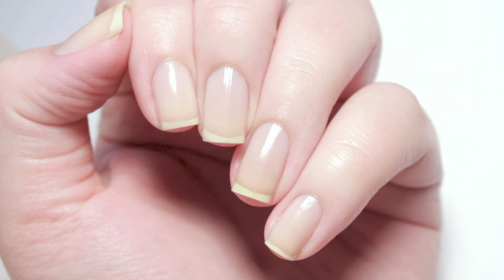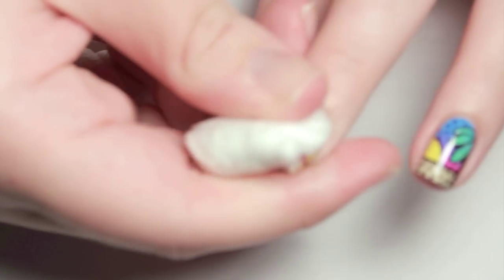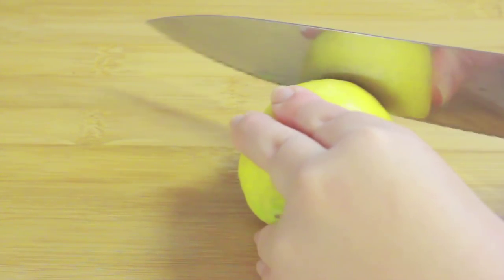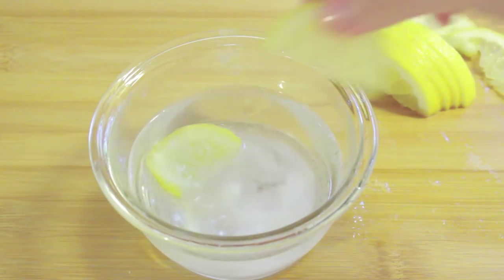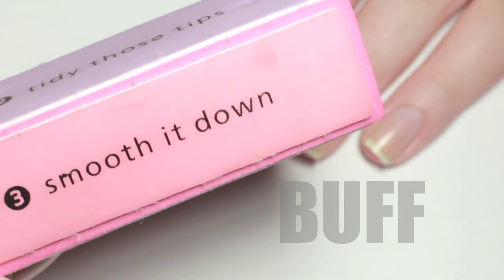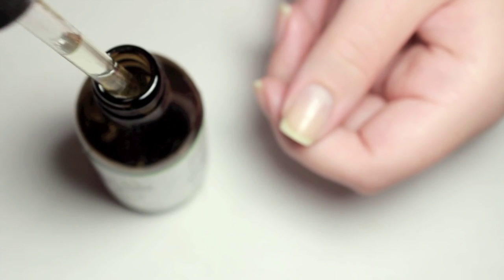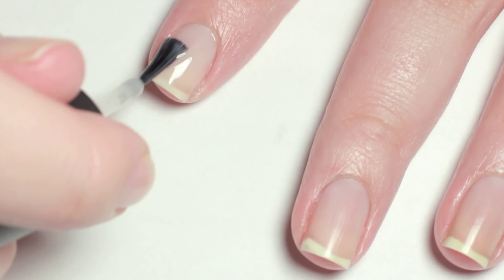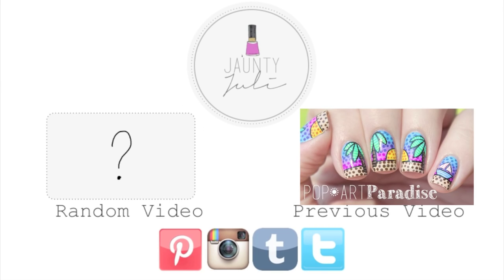Nail Care Routine | JauntyJuli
Music Attribution|
'Budding' Broke For Free
Freemusicarchive.org/brokeforfree